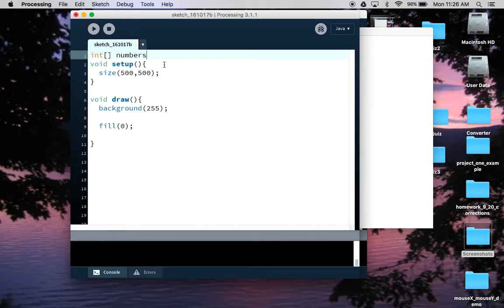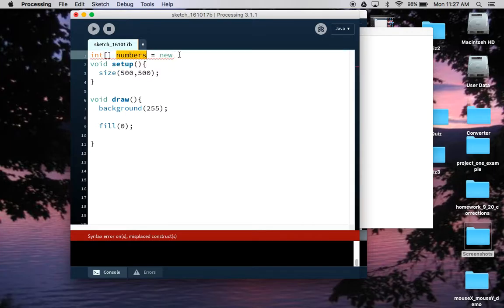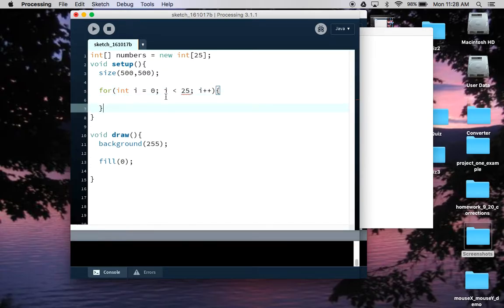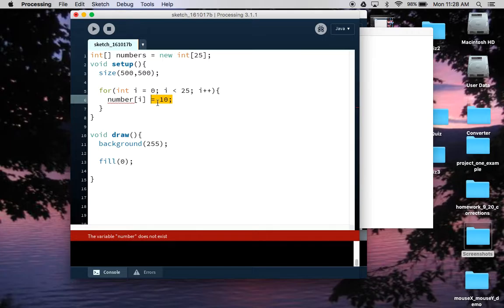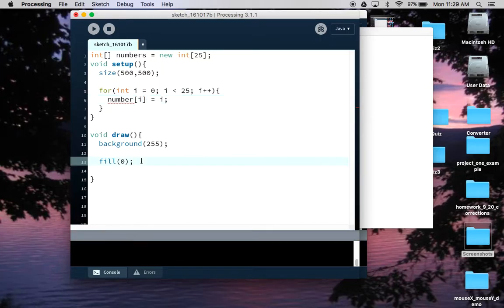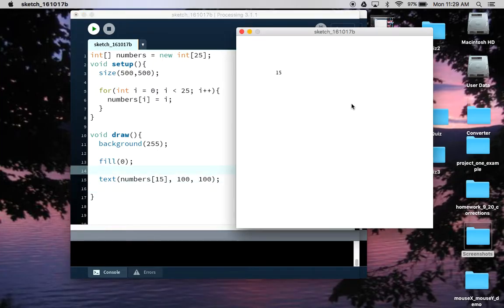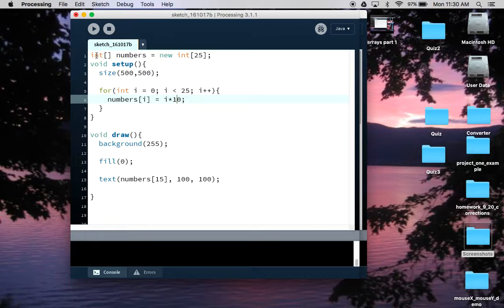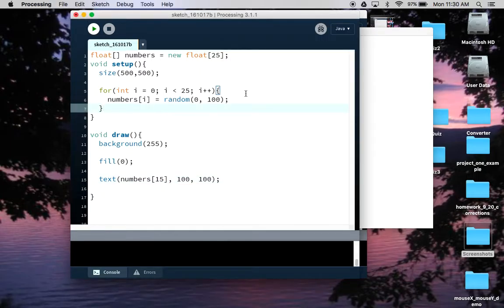arrays part 2